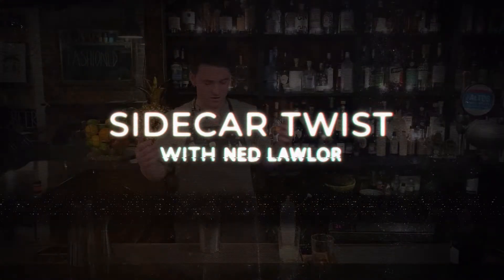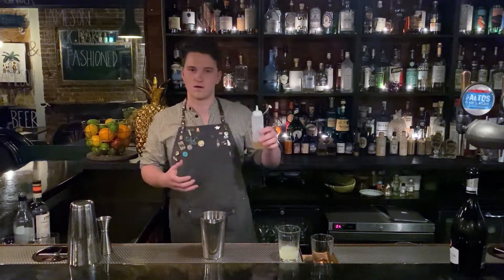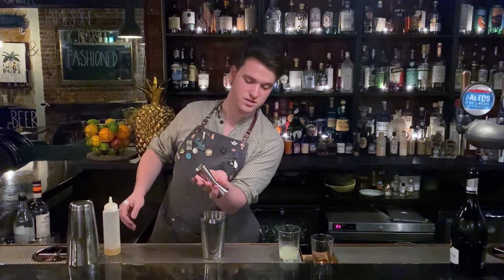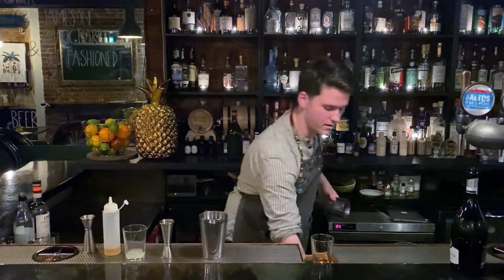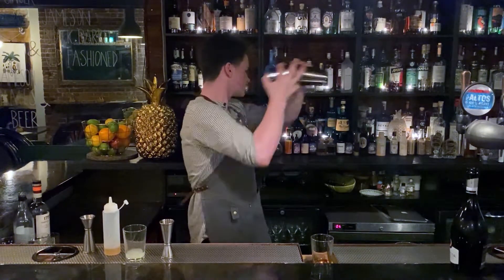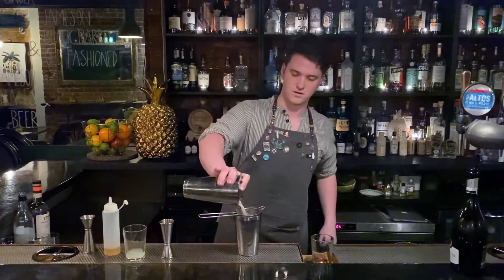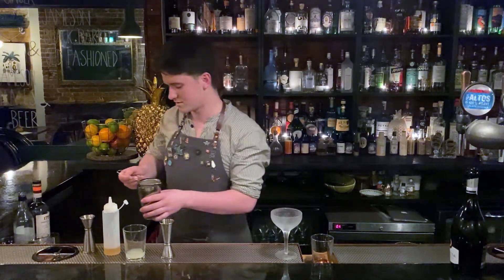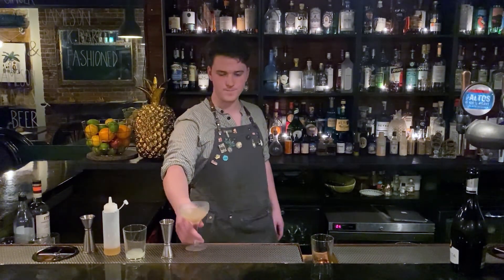A Sidecar Twist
Looking for a tipple that Paddington Bear couldn't resist, why not jump into your cupboard, grab the marmalade and throw together a twist on a Sidecar. Simple, summery and delicious!